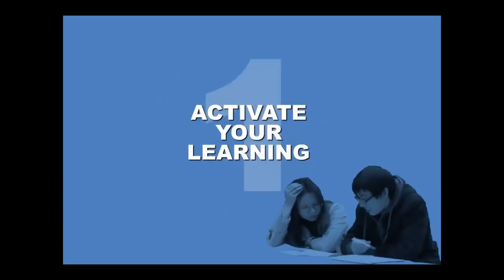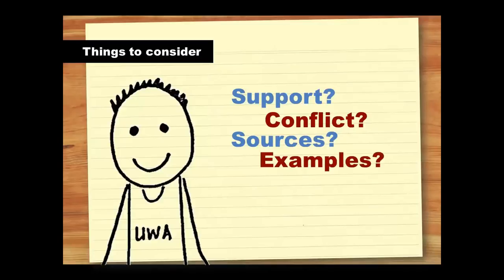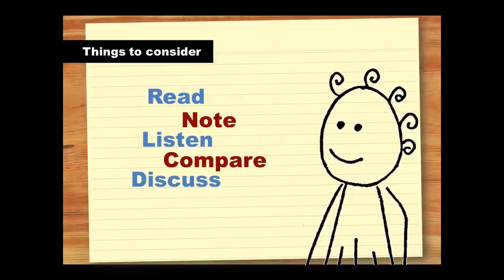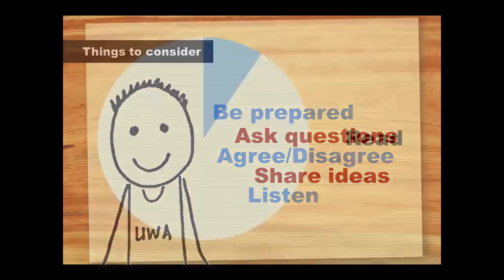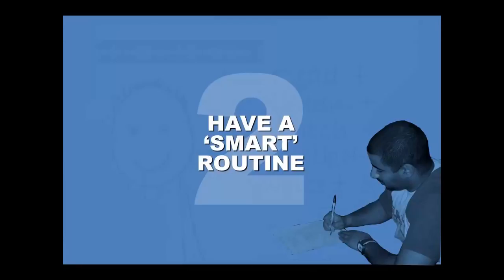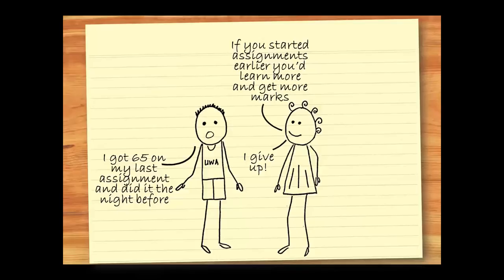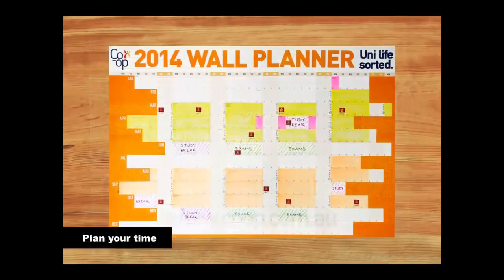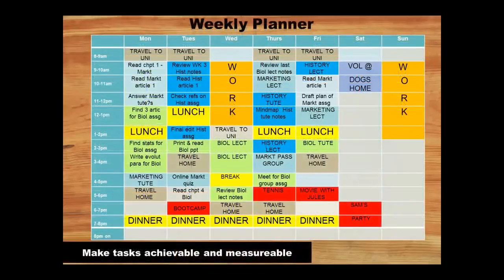Limitless Smartness - How to study Smarter not Harder for toughest exams!_HD